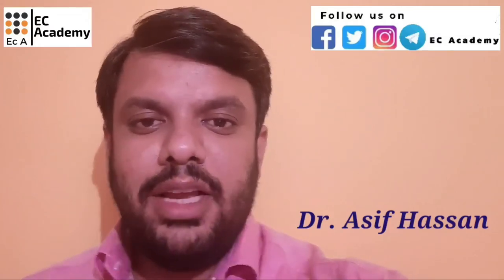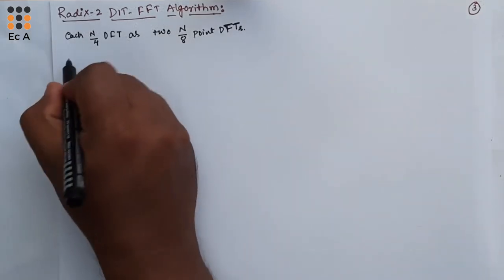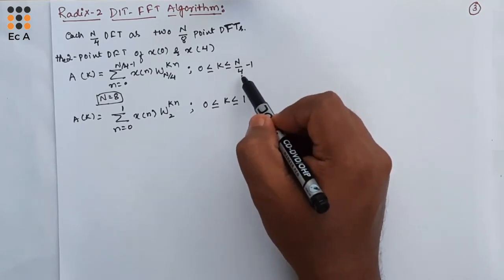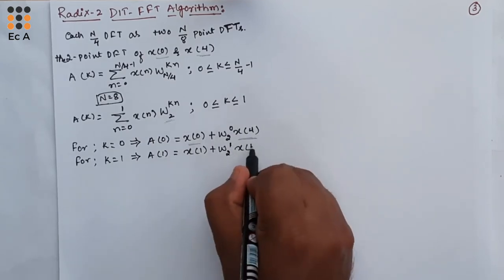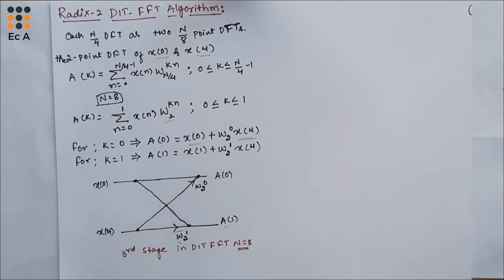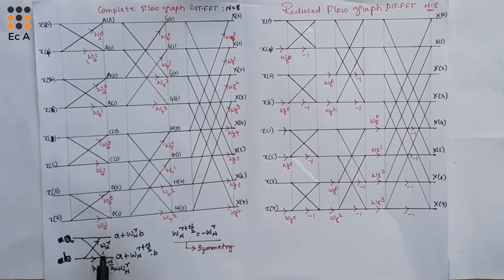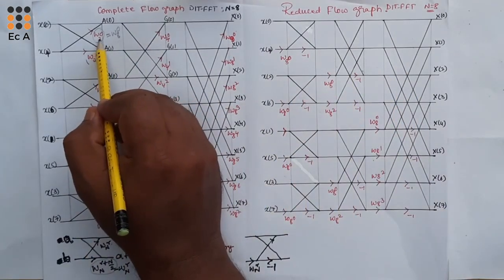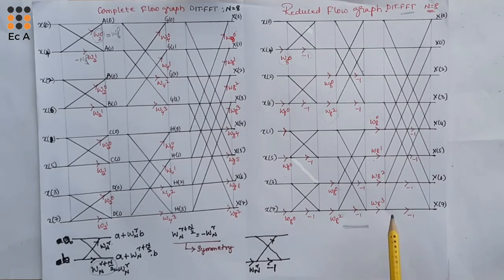Radix 2 DIT FFT algorithm (Part 2) || EC Academy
In this second part, we go beyond the basics of the Radix-2 Decimation-in-Time (DIT) FFT. We’ll practice butterfly computations step-by-step, understand twiddle factor handling, and work through complete 8-point & 16-point examples. You’ll also learn bit-reversal indexing, in-place computation tricks, and common pitfalls so you can implement FFTs confidently in MATLAB/Python and embed them in DSP projects.

Quick refresher: DFT vs FFT, Radix-2 DIT recap

Butterfly structure: flow, complex multiplications, symmetry, Twiddle factors: generation, reuse, angle mapping

Bit-reversal permutation: why & how (manual + code logic)

In-place vs out-of-place implementations

Worked examples: 8-point & 16-point FFT (intermediate stages shown)

Complexity & memory considerations

Numerical issues: scaling, overflow, fixed-point nodes.

📌 Request topics in the comments!